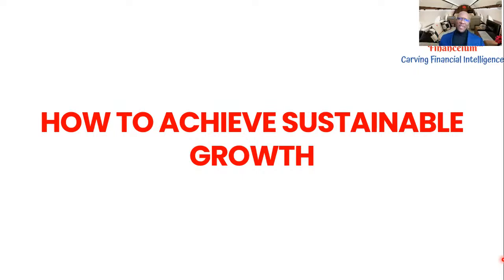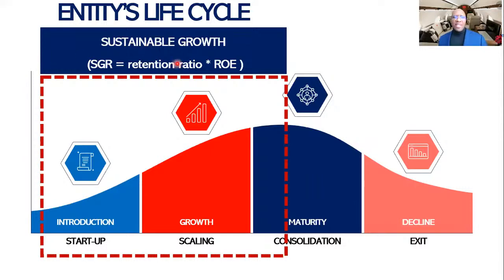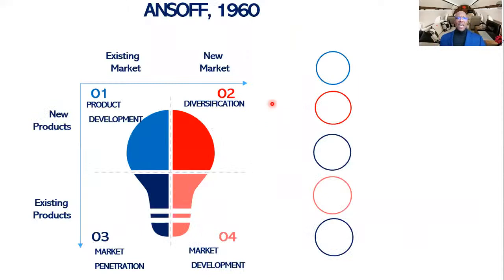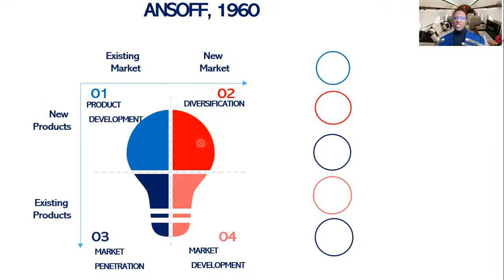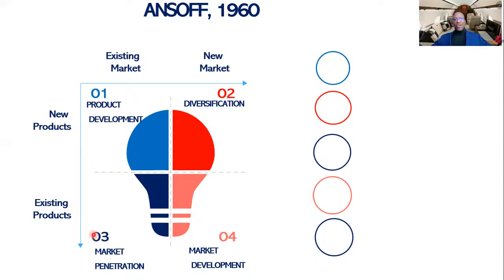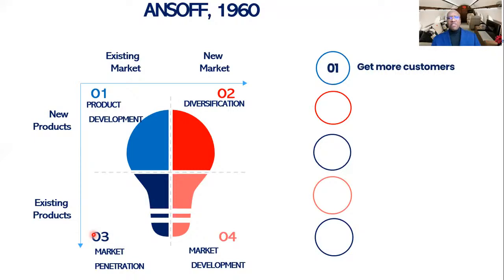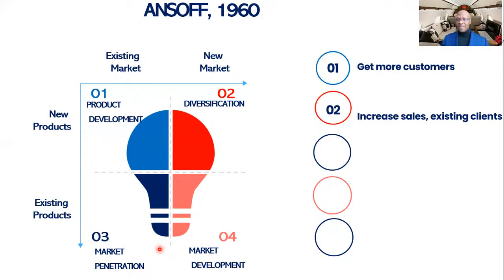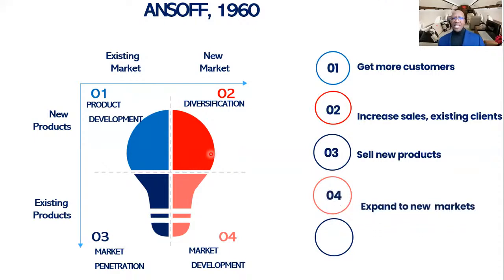Money Magnet with Dr Meiya - Sustainable growth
This video looks at five strategies to execute to ensure sustainable growth. In any entity, there is element of growth during start-up phase, growth phase and maturity phase, using the Ansoff Matrix we look at five strategies to ensure sustainable growth.